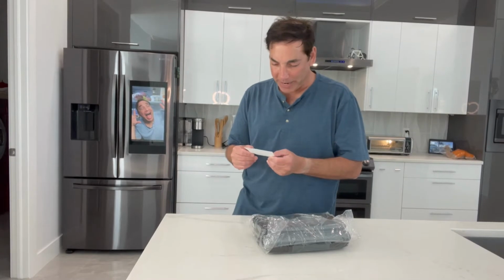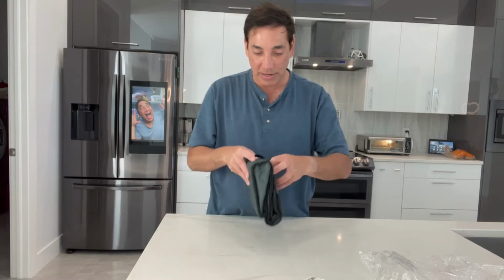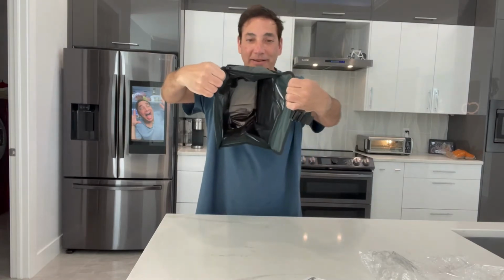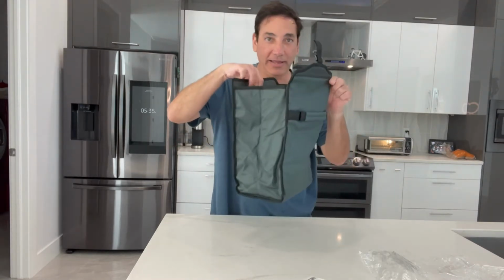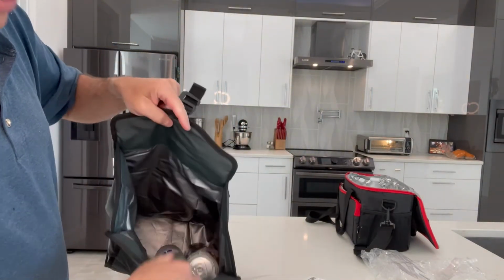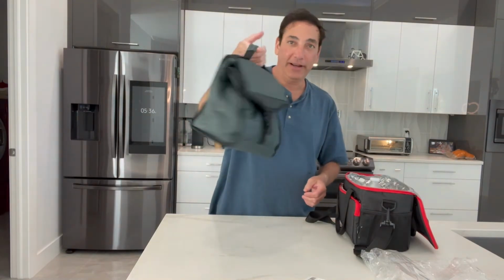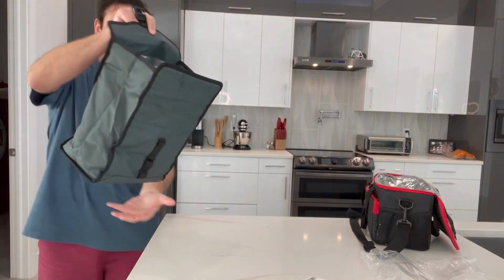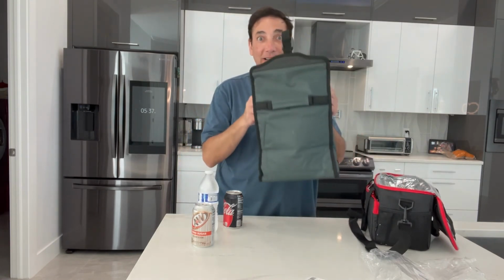Work Lunch Box for Men Review & Unboxing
Get it at Amazon:Since it's no longer sold, get this instead
Work Lunch Box for Men 14 Cans for Man Tote Bags Thermal Insulated Large Heavy Duty Leather Shell Cooler Bag with Carrying Handle Foldable for Daytrip Office Gift Green Woman Best
F40C4TMP